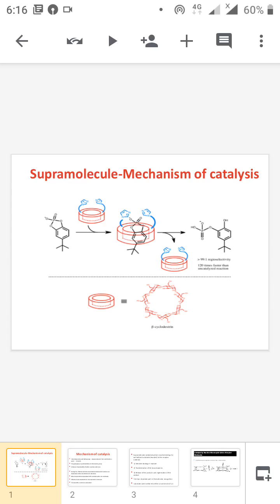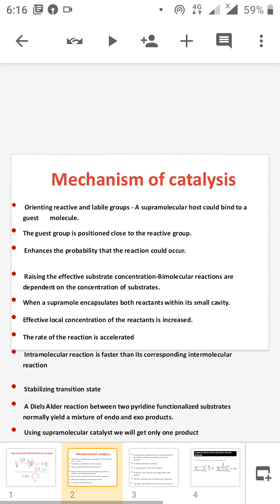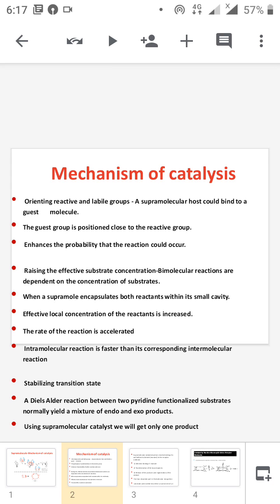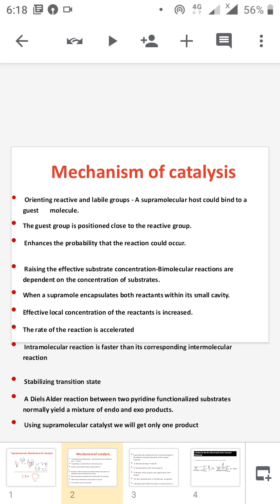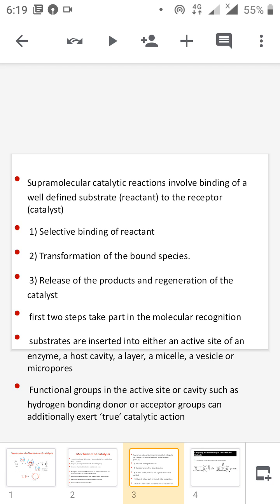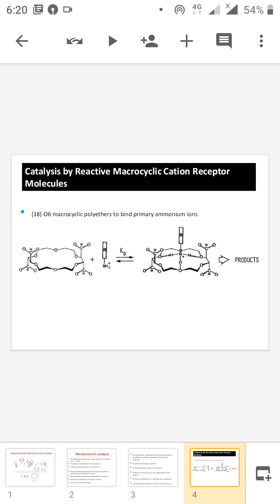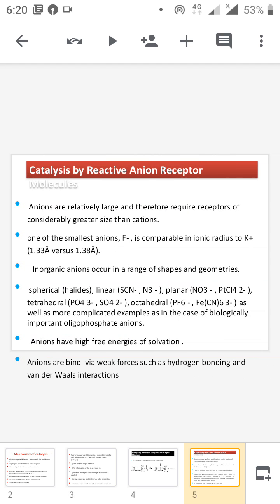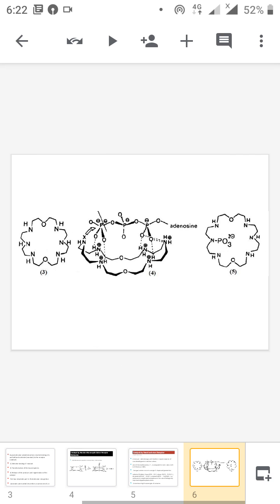Supramolecular as catalysts